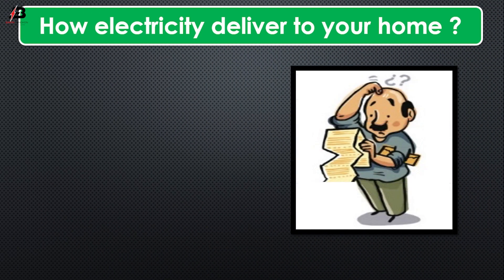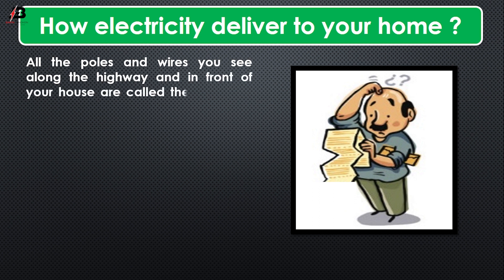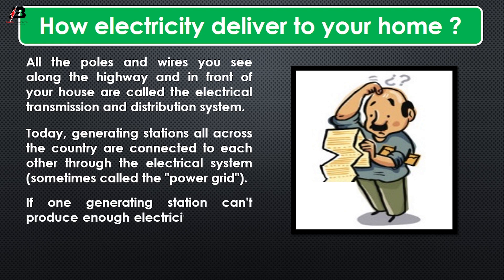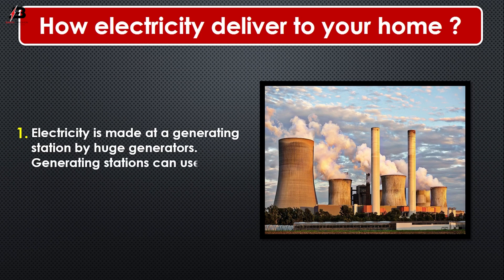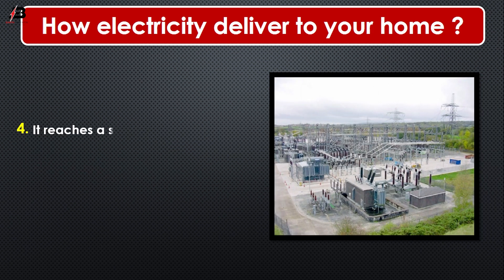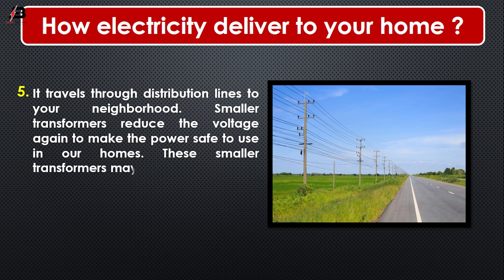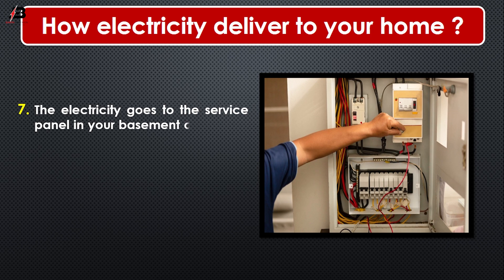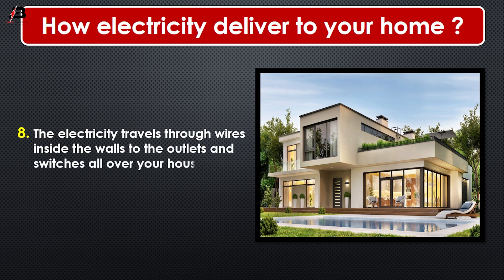How does Electricity Get to Your Home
In this video, we will show you How Does Electricity Get to Your Home. How does electricity get to your home? The electrical charge goes through high-voltage transmission lines that stretch across the country. It reaches a substation, where the voltage is lowered so it can be sent on smaller power lines. It travels through distribution lines to your neighborhood.